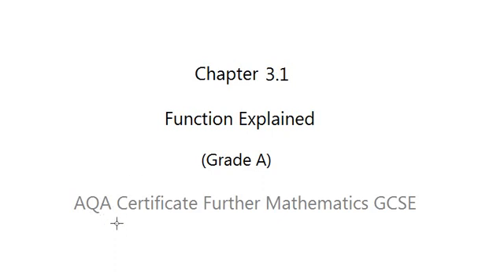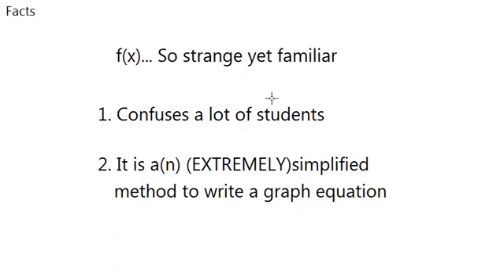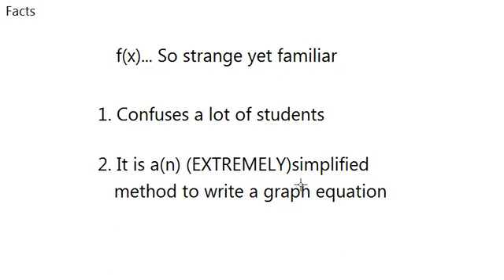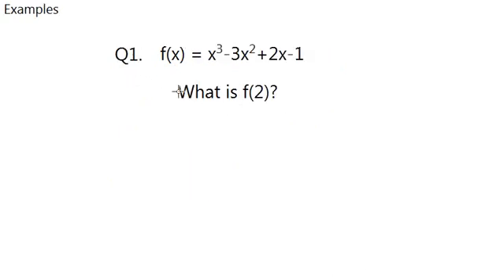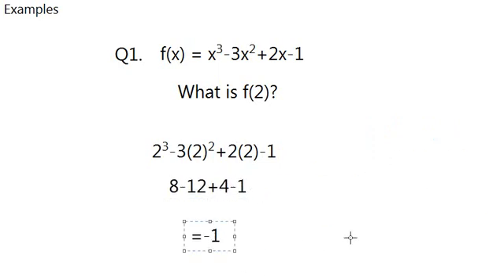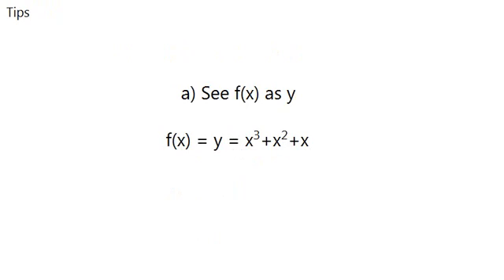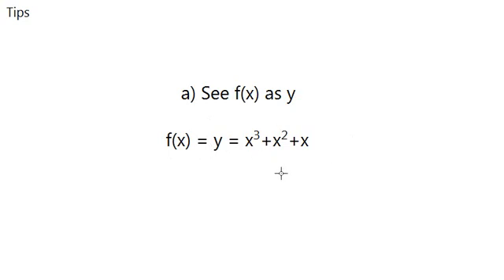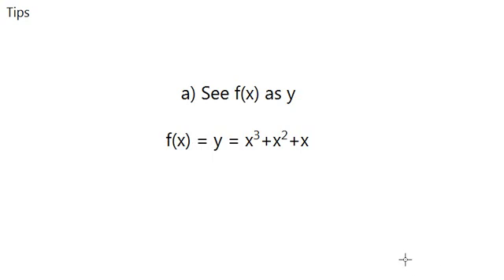AQA Certificate Further Mathematics GCSE: Chapter 3.1 Functions Explained (Grade A)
In this video, we learn about the function system and how to make them more "User friendly".